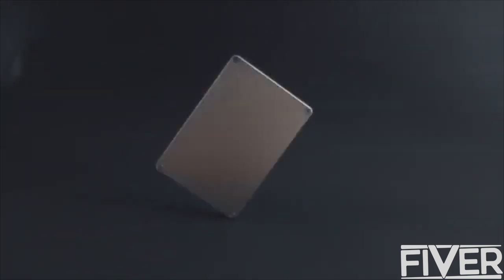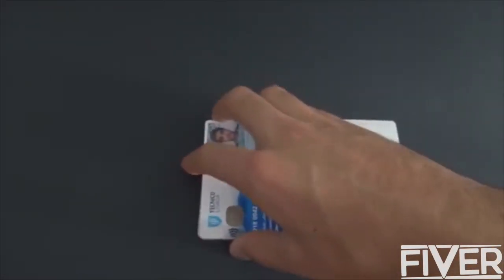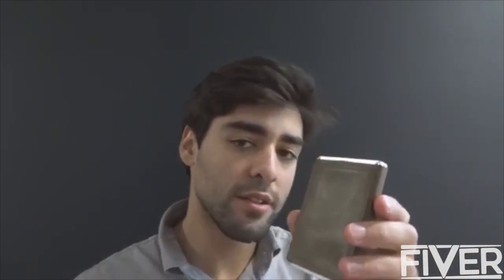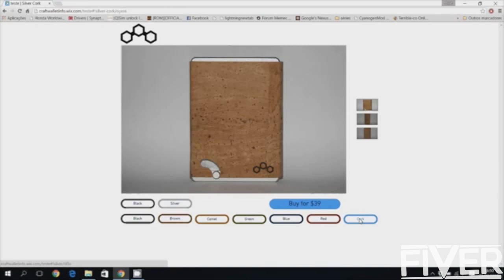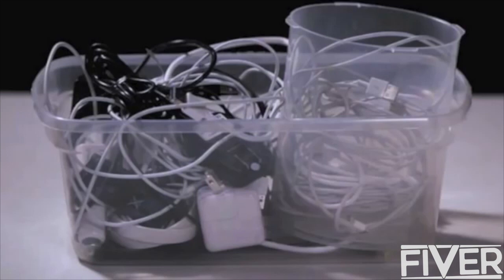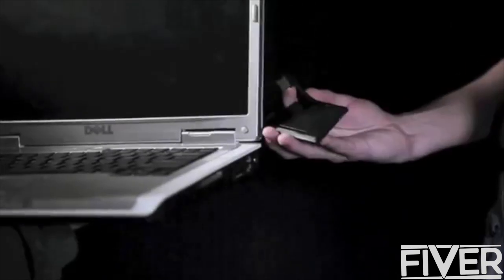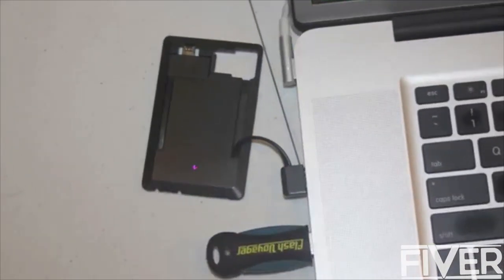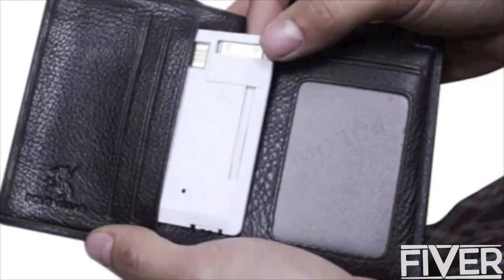5 Futuristic Wallets You MUST Have #6